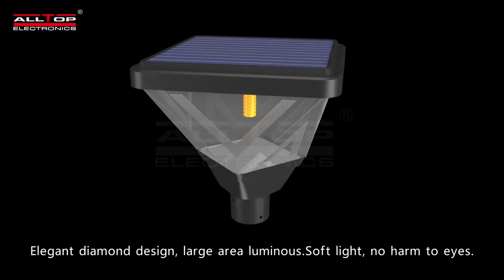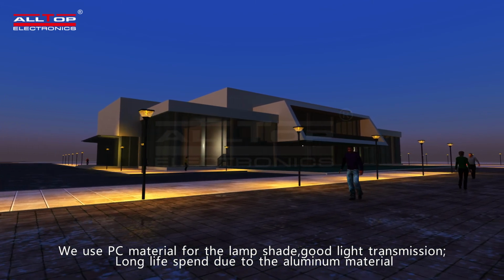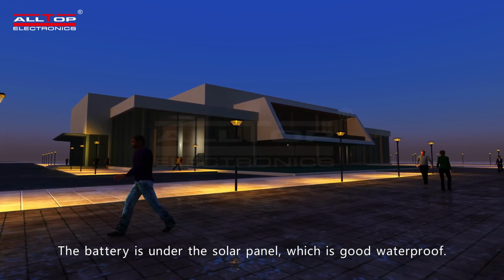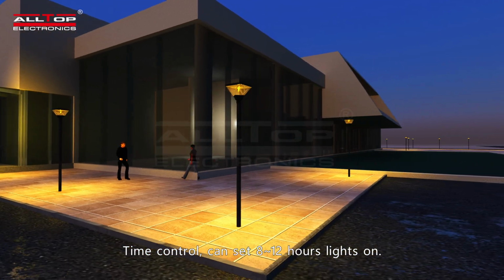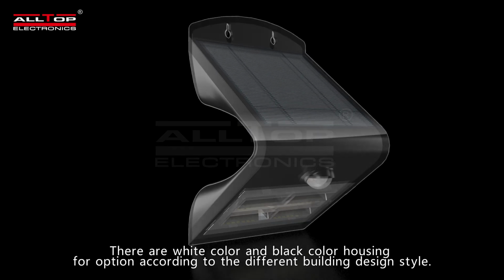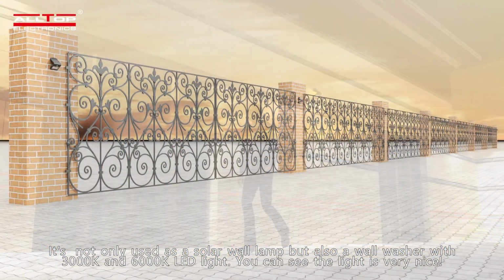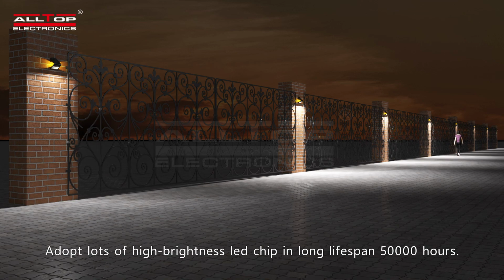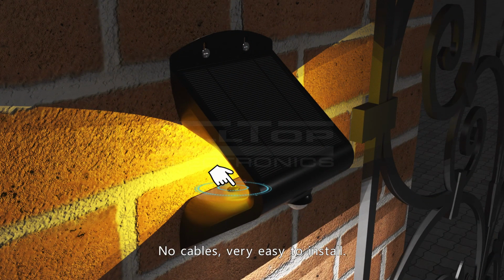ALLTOP LED Solar Garden Light丨Light On When You Pass By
Elegant diamond design, large area luminous. Soft light, no harm to eyes.

We use PC material for the lamp shade, good light transmission; Long life spend due to the aluminum material. The battery is under the solar panel, which is good waterproof.
▶E27 lamp holder, easy to replace the light source.
▶Light color temperature 3000~6000K.
▶Time control, can set 8~12 hours lights on.

The details of this led solar garden light:
1. There are white color and black color housing for option according to the different building design style.
2. It's  not only used as a solar wall lamp but also a wall washer with 3000K and 6000K LED light. You can see the light is very nice!
3. It is intelligent. No need to turn on the switch before installation.
4. With sensitive sensor to save energy for longer working time.
5. Two working modes: constant mode and sensor mode
6. Adopt lots of high-brightness led chip in long lifespan 50000 hours.
7. No cables, very easy to install.